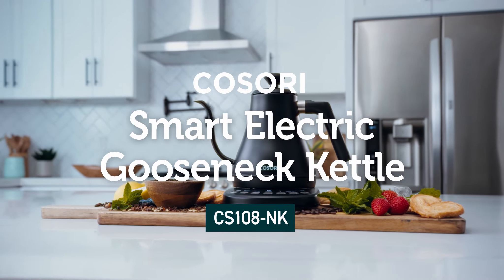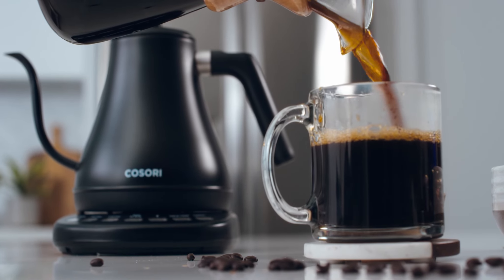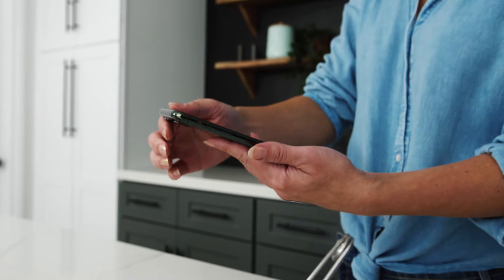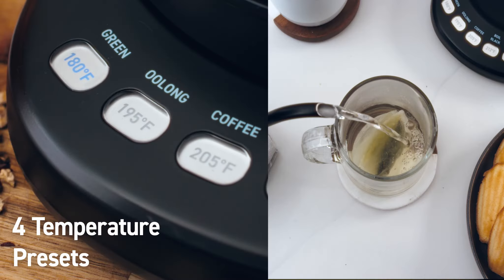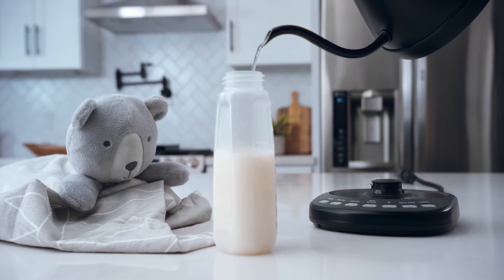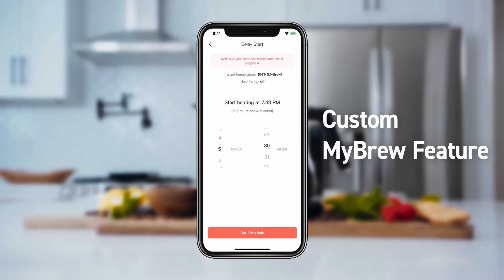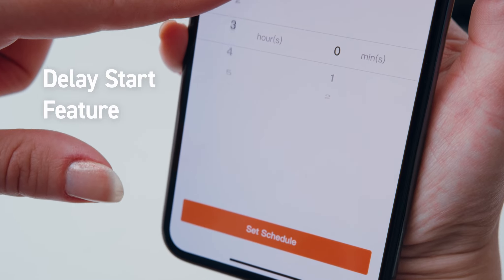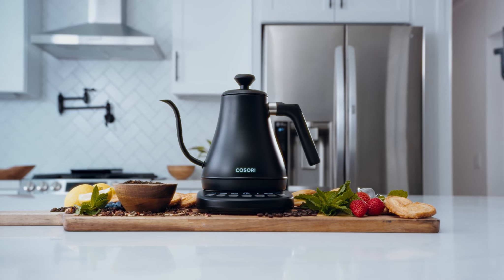𝗖𝗢𝗦𝗢𝗥𝗜 𝗘𝗹𝗲𝗰𝘁𝗿𝗶𝗰 𝗚𝗼𝗼𝘀𝗲𝗻𝗲𝗰𝗸 𝗞𝗲𝘁𝘁𝗹𝗲 𝗦𝗺𝗮𝗿𝘁 𝗕𝗹𝘂𝗲𝘁𝗼𝗼𝘁𝗵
𝗖𝗢𝗦𝗢𝗥𝗜 𝗘𝗹𝗲𝗰𝘁𝗿𝗶𝗰 𝗚𝗼𝗼𝘀𝗲𝗻𝗲𝗰𝗸 𝗞𝗲𝘁𝘁𝗹𝗲 𝗦𝗺𝗮𝗿𝘁 𝗕𝗹𝘂𝗲𝘁𝗼𝗼𝘁𝗵 𝘄𝗶𝘁𝗵 𝗩𝗮𝗿𝗶𝗮𝗯𝗹𝗲 𝗧𝗲𝗺𝗽𝗲𝗿𝗮𝘁𝘂𝗿𝗲 𝗖𝗼𝗻𝘁𝗿𝗼𝗹, 𝗣𝗼𝘂𝗿 𝗢𝘃𝗲𝗿 𝗖𝗼𝗳𝗳𝗲𝗲 𝗞𝗲𝘁𝘁𝗹𝗲 & 𝗧𝗲𝗮 𝗞𝗲𝘁𝘁𝗹𝗲, 𝟭𝟬𝟬% 𝗦𝘁𝗮𝗶𝗻𝗹𝗲𝘀𝘀 𝗦𝘁𝗲𝗲𝗹 𝗜𝗻𝗻𝗲𝗿 𝗟𝗶𝗱 & 𝗕𝗼𝘁𝘁𝗼𝗺, 𝗤𝘂𝗶𝗰𝗸 𝗛𝗲𝗮𝘁𝗶𝗻𝗴, 𝗠𝗮𝘁𝘁𝗲 𝗕𝗹𝗮𝗰𝗸

𝗕𝗿𝗮𝗻𝗱. 𝗖𝗢𝗦𝗢𝗥𝗜
𝗖𝗮𝗽𝗮𝗰𝗶𝘁𝘆 0.𝟴 𝗟𝗶𝘁𝗲𝗿𝘀
𝗠𝗮𝘁𝗲𝗿𝗶𝗮𝗹. 𝗦𝘁𝗮𝗶𝗻𝗹𝗲𝘀𝘀 𝗦𝘁𝗲𝗲𝗹
𝗖𝗼𝗹𝗼𝗿. 𝗦𝗽𝗮𝗰𝗲 𝗕𝗹𝗮𝗰𝗸
𝗦𝗽𝗲𝗰𝗶𝗮𝗹 𝗙𝗲𝗮𝘁𝘂𝗿𝗲. 𝗣𝗿𝗼𝗴𝗿𝗮𝗺𝗺𝗮𝗯𝗹𝗲

• Smart Life with Smart Functions: Use the free VeSync app to adjust your kettle's temperature, connect to Bluetooth, schedule when you want to start heating, hold a specific temperature, and much more
• 1°F Precise Temp Control : Set the desired temperature between 104°F to 212°F and monitor in real time on the free Vesync app. With precise temperature control, enjoy your water to the exact degree that you want
• 4 Easy Presets & Baby Formula Mode: Choose between 4 temperature presets or customize your own with the MyBrew feature to meet your beverage needs. With Baby Formula Mode, cool the water to a set temperature after boiling for safely heated baby formula
• Fast and Safe : Boil up to 0.85 quarts of water in 3–5 minutes with 1200W power. Enjoy safety features with powerful STRIX Thermostat Technology such as auto shut-off and boil-dry protection for less stress in each brew
• Premium Materials: The kettle’s durable interior, lid, and spout are made with food-grade 304 stainless steel and have no Teflon or chemical linings. Enjoy a longer lasting product without worrying about any plastic taste
• Convenient Design: A curved opening and spout create a 90° angle for steadier pouring while the handle is designed to stay cool, even when your water is boiling. Plus, you can impress with the kettle’s attractive design and decorate any kitchen
• GIFT READY: Comes with elegant gift boxes which is a perfect gift for tea/coffee lovers. (Such as Mother's Day, Father's Day, Thanksgiving, Christmas)
• Included components : 1 x Smart Electric Gooseneck Kettle, 1 x Power Base, 1 x User Manual